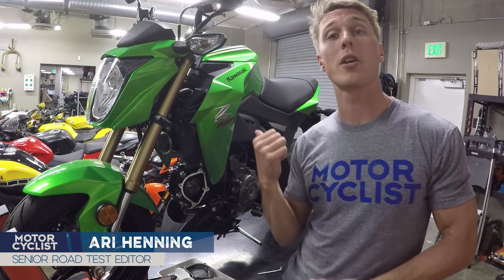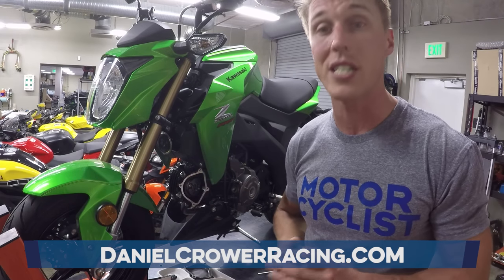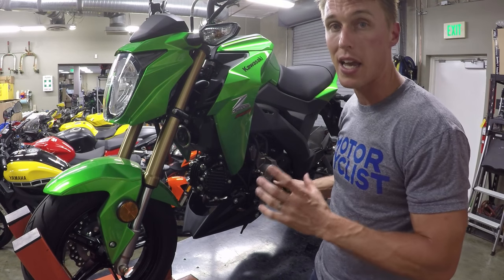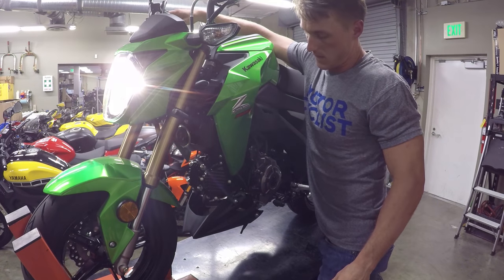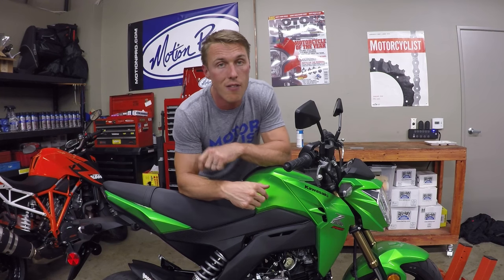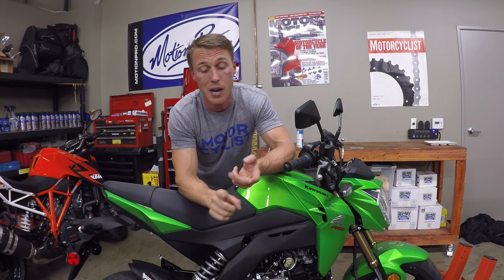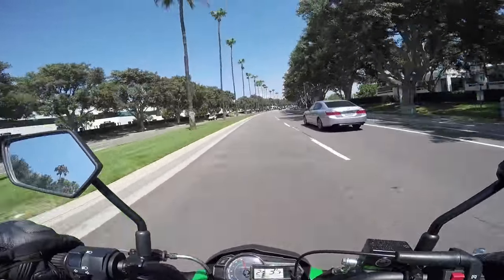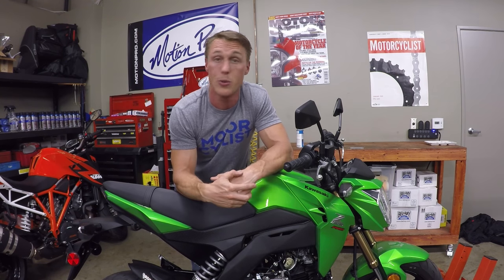2017 Kawasaki Z125 Pro DCR Cam Install and Dyno Test Video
The last time we put the Z125 on the dyno we were testing Yoshimura’s RS-2 Mini exhaust. Now we’ve got a Daniel Crower Racing cam to try! Watch as we install it and then run the Z on the dyno to see how much more power it makes.

The last time the Z125 Pro was on our Dynojet dyno we'd just installed Yoshimura's RS-2 Mini exhaust. Well, Daniel Crower Racing (danielcrowerracing.com) saw our video and volunteered to send up one of their performance cams. Never one to turn down an opportunity to spend some time in the shop, we graciously accepted.

As with most things on the little Z125, installing the cam was easy and only took an hour and basic tools. One snag was getting a wrench on the cam-chain tensioner bolt. The starter motor is in the way, so you have to unbolt and dislodge it. The starter is held on with three Phillips-head bolts—I used an impact driver to get them out and then replaced them with hex-head bolts for easier removal the next time around.

Besides that, I struggled to get the cam timing right during reassembly because the motor kept bumping past top-dead center. If you can get a helper to hold a wrench on the rotor bolt so the motor doesn’t turn, you’ll have a much easier go of it. And of course, you need to reset valve clearances once the new cam is in.

On the dyno the cam gifted the Z125 with 0.62 more peak horsepower, pushing the top of the curve from 9.14 to 9.76 horsepower. But all the cam’s gains are from 7,500 rpm up. Below 7,500 rpm, the bike is actually making less power and torque than stock.

That sort of shift in power is pretty much what I'd expect from a hi-lift cam. Static cam timing is always a compromise (that's why Ducati Variable Timing technology is so rad), so in order to build up top-end performance you typically have to mine power from the midrange. On the plus side, that stronger top-end performance pushed the Z's top speed up 3mph, from an indicated 63 mph on the stock bike to a smoking 66 mph!

It’s worth noting that our Z still has the stock air filter and air box, as well as an unmolested ECU. We’ll be adding those parts next, and I expect we’ll see more top-end improvements and hopefully some of the midrange power restored as well.

So, Daniel Crower Racing’s $298 cam nets you substantially better high-rpm performance, a few more mph in top gear, and puts a dent in the midrange. Say what you will about whether it’s a worthwhile modification, but it sure is easy to install!